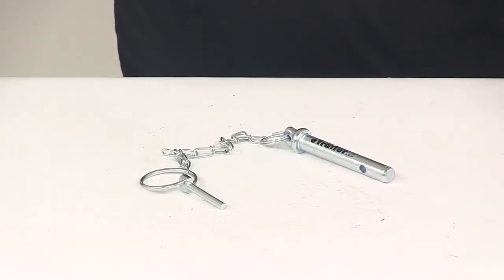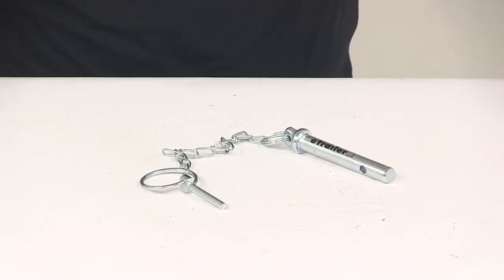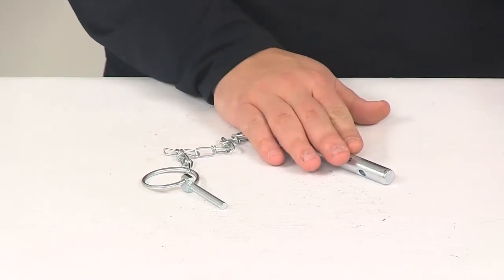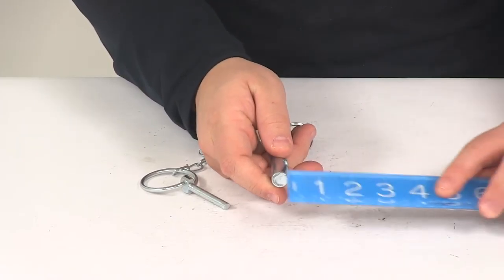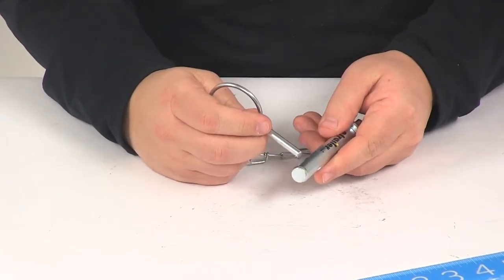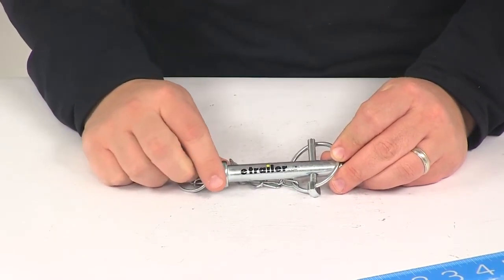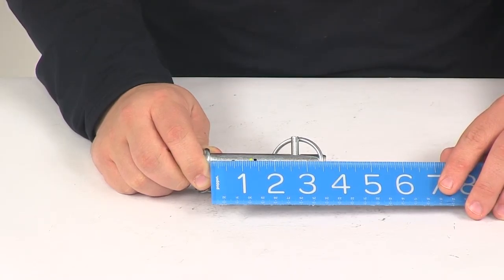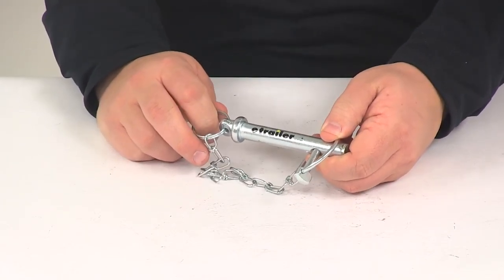etrailer Trailer Jack TJD-7000-PN Review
Today we are going to be taking a look at a replacement foot plate keeper pin for eTrailer and Ram Square Direct Weld Jacks.  This is designed specifically for the TJD-7000 series jacks, but it can be used for other applications as well. You just want to make sure that the specifications of this pin and this system match the specifications that you need. This is going to come with a large pin, a small pin, as well as a chain to keep the two connected that way you don't misplace it or lose it. The diameter of the pin, take a measurement of that real quick, that's going to give us a diameter of 9/16 of an inch. This is the safety pin that goes on the other side that secures it, so the usable pin length - what we are going to do is measure from the bottom of the head right here to the pin right here. That's going to give us the usable pin length for the unit.

- and that measurement is going to give us a measurement, it looks to be right around, 2 and 9/16 of an inch, so pretty close to 2-1/2 inches. That's going to do it for today's look at the replacement footplate keeper pin for eTrailer and Ram Square Direct Weld Jacks.